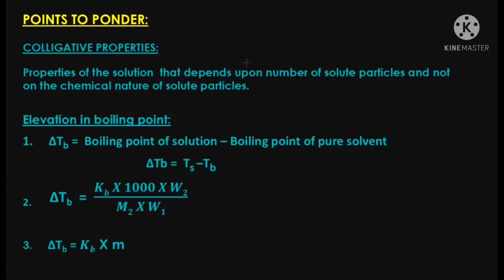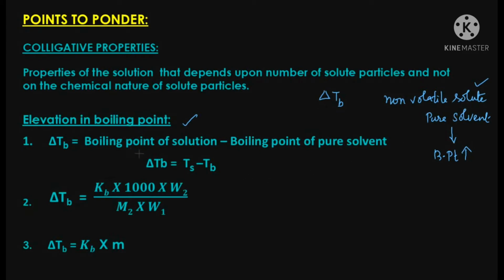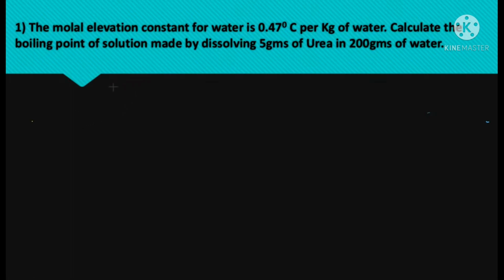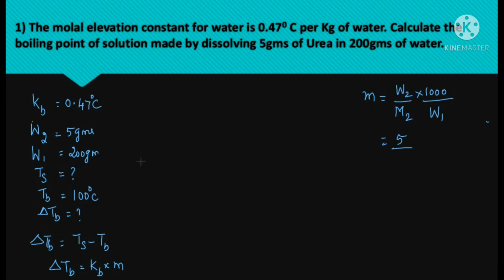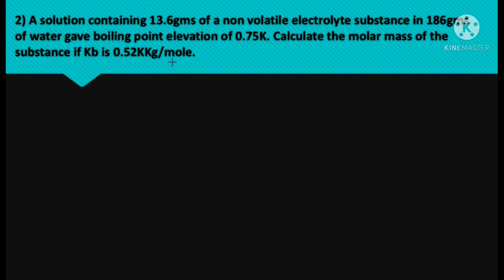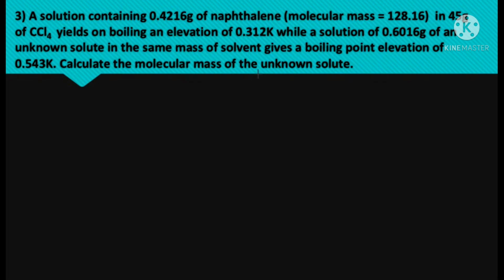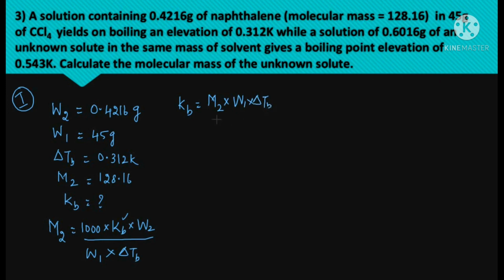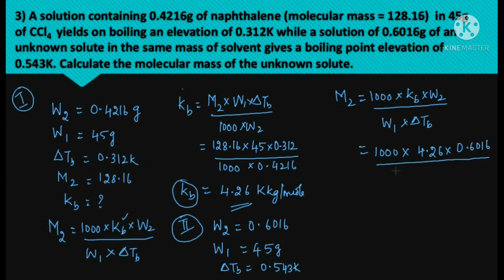CLASS 12 /CBSE/ISC BASED NUMERICALS ON ELEVATION OF BOILING POINT